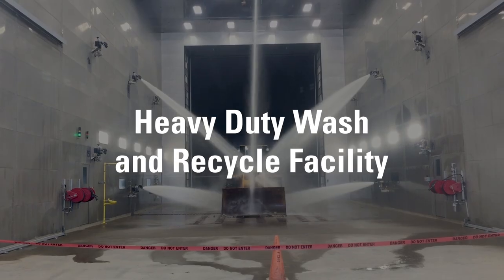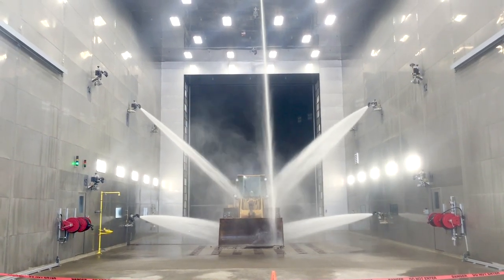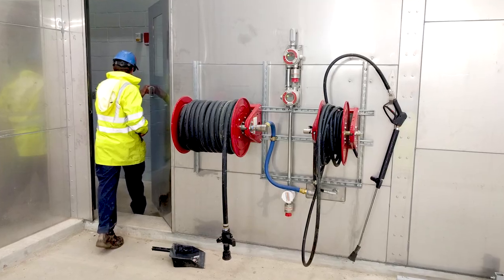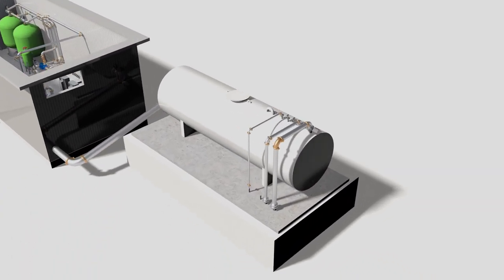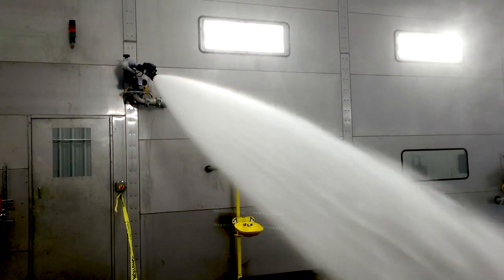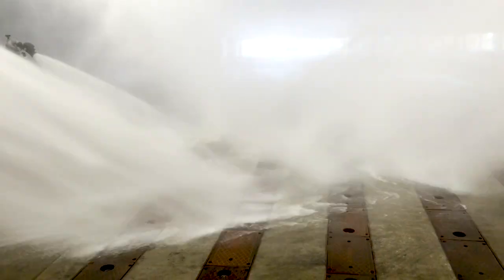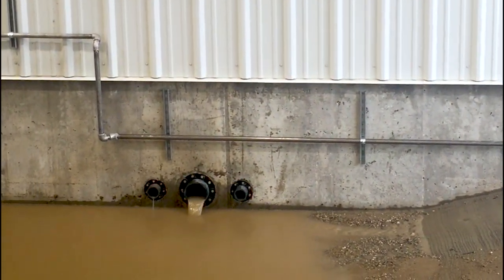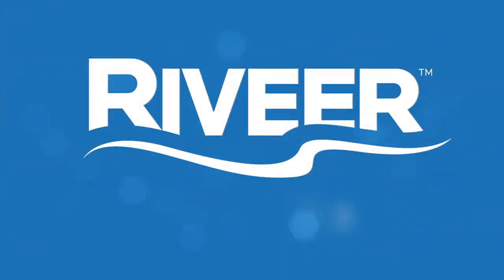Heavy Equipment Wash and Rinse Facility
Designed, engineered, and installed by Riveer, this turnkey, heavy-duty wash facility features deep excavation for large volume tanks and structures, including a collection basin that allows for 16,000 gallons of separator capacity and over 100 yards of mud.

Capable of cleaning extremely muddy vehicles weighing up to 250,000 pounds, the building features 30 foot by 40 foot doors rated for high winds, extreme cold, and continuous water exposure. 50 FPM airflow removes mist with offset operating room for personnel so they can stay out of the wet spaces when the equipment is running, but still watch over the operations.

The spray containment booth has two washing zones, one automated for equipment up to 80 foot long and one manual for detailed cleaning and dry-off. The demucking system has up to 3200 GPM of heated water for thorough cleaning of equipment which may have 25,000# of frozen mud to remove.